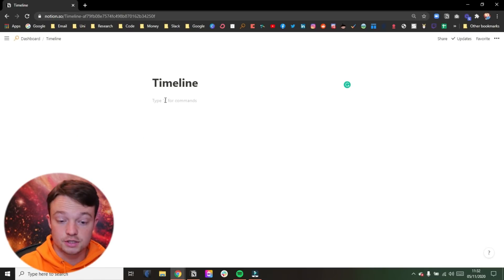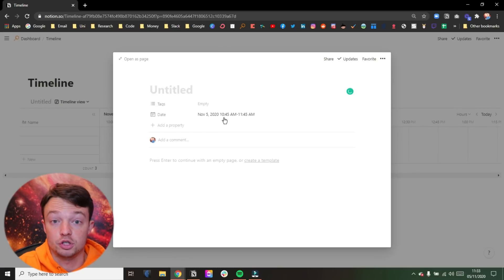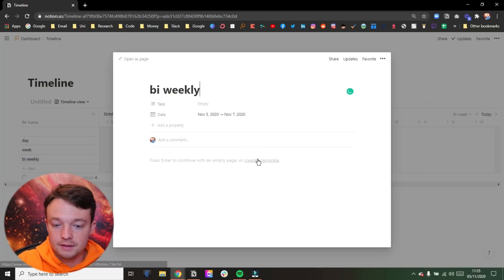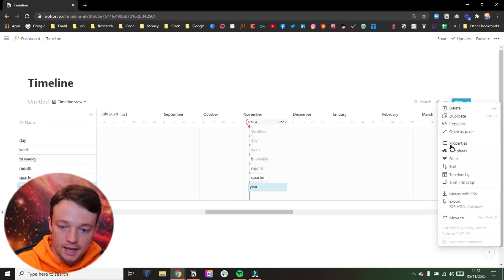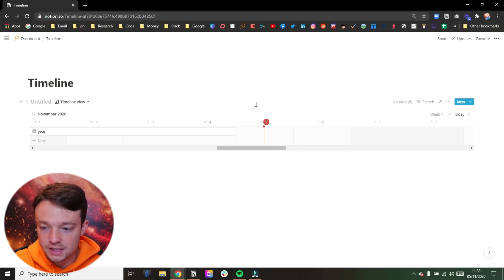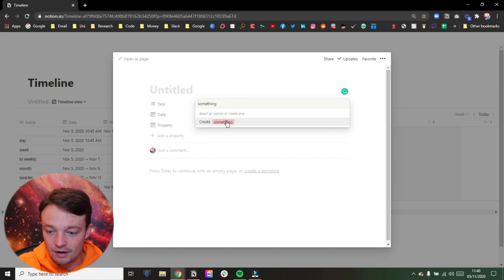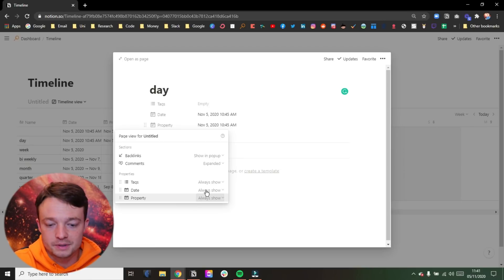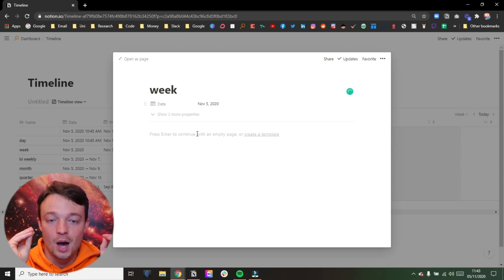Notion TIMELINE VIEW UPDATE \\ HIDING PROPERTIES, Gantt chart and more!!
The Notion Timeline view is finally here! We have the Gantt chart with time blocking abilities, a weekly agenda view and the ability to hide properties! Notion time blocking was difficult but not anymore.

⏰ TIMESTAMPS ⏰
0:00 Intro
0:30 Timeline view
3:45 Timeby options
5:00 Property choice
7:00 Hiding properties